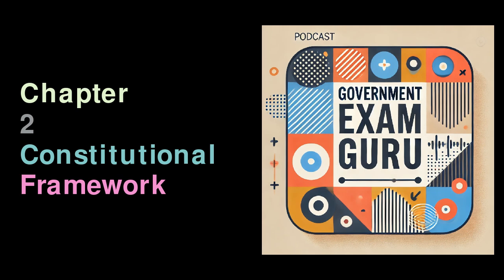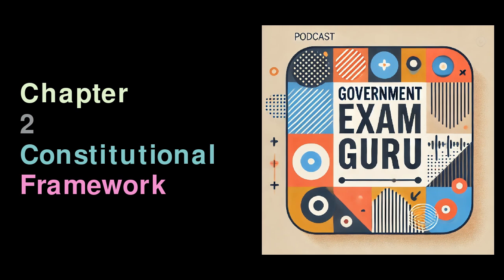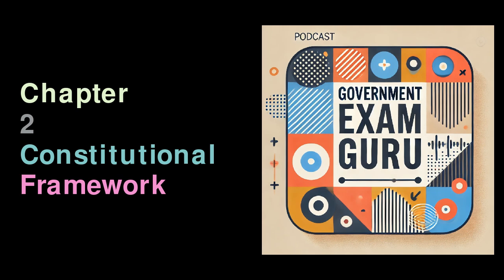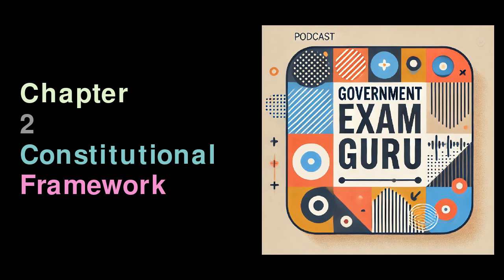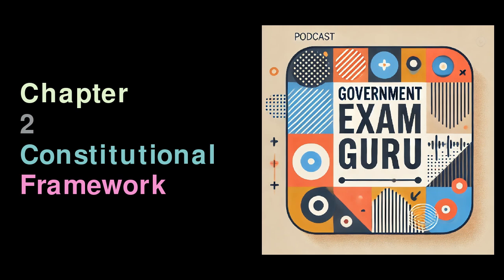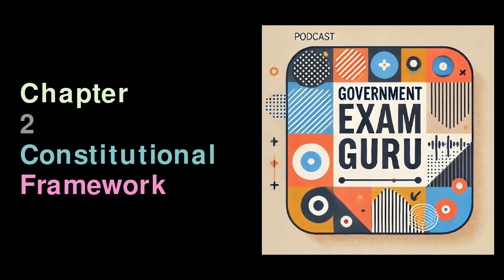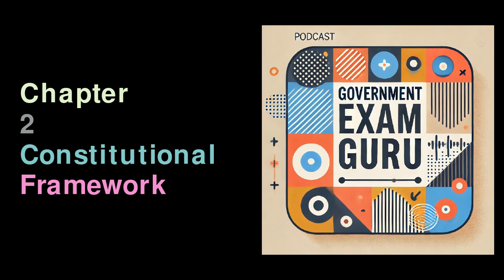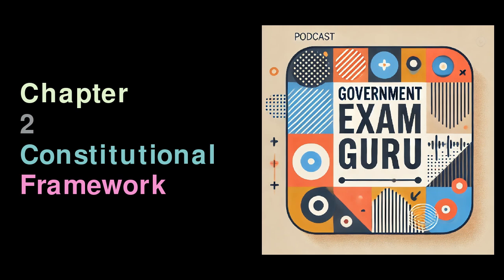Chapter 2 Constitutional Framework